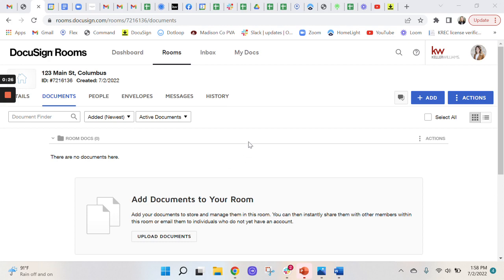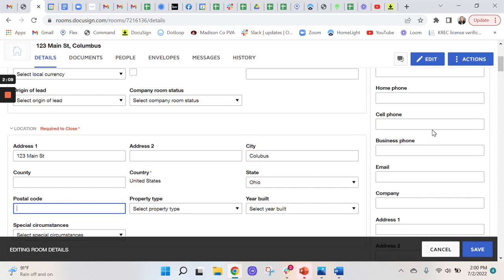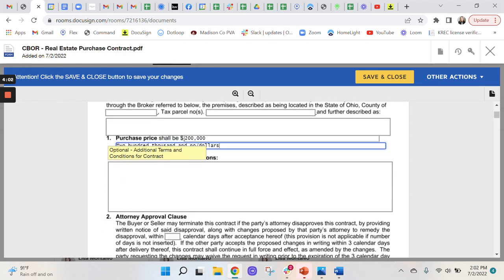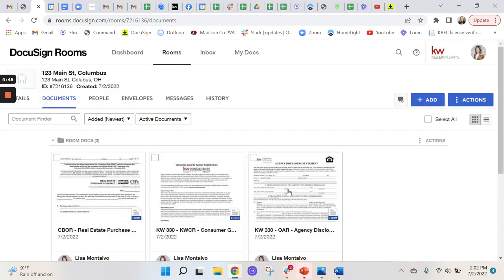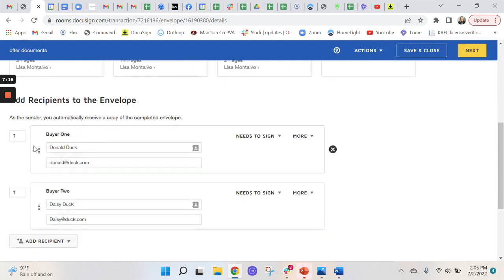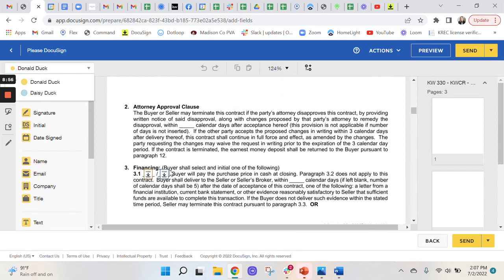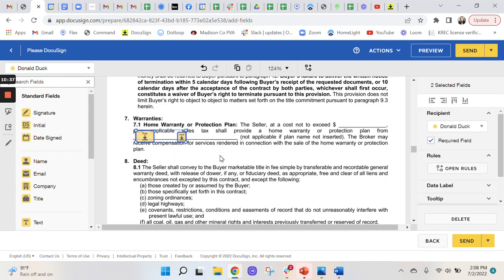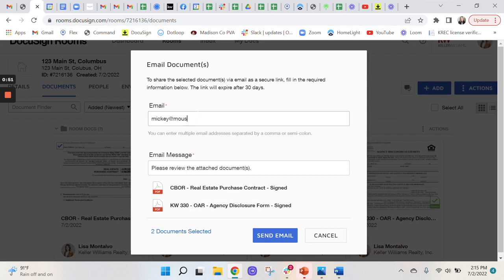DocuSign Process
The process from when you retrieve the documents, to creating an envelope for signatures, to sending the signed documents to the other agent.